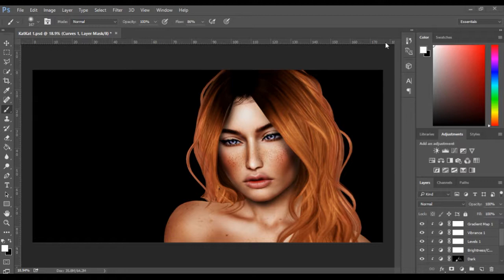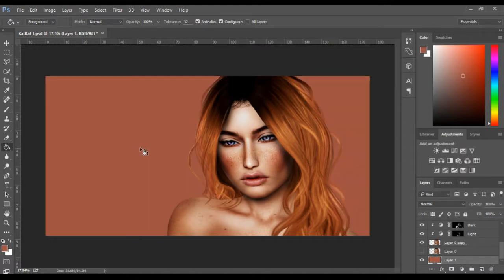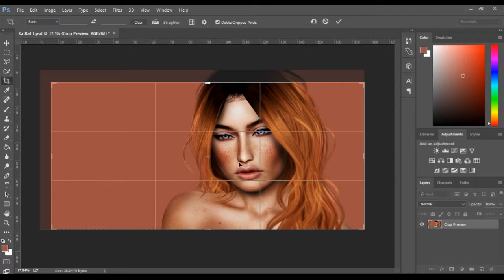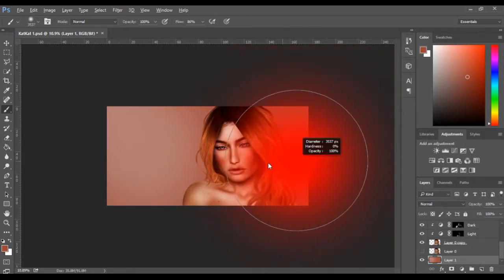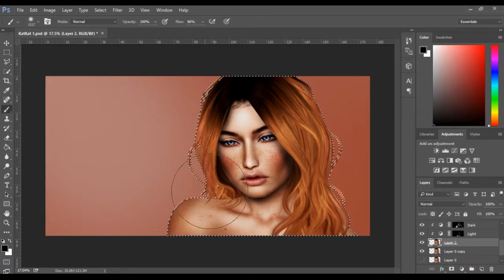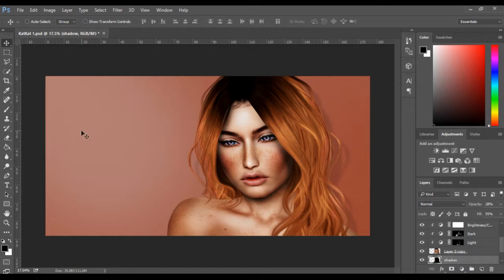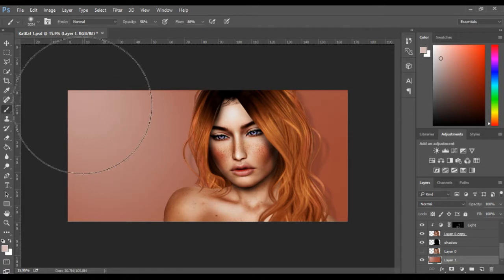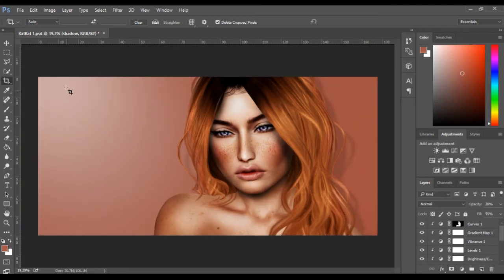Edit with Adam Lavell (Model: KatKat) Part 5 - Creating a background and adding a shadow in PS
Hey Everyone,

So I took an image of KatKat, and decided to record the entire process of my edit in Photoshop. I have split it into 7 parts.

This part shows how I used Photoshop to create a background and shadow from scratch